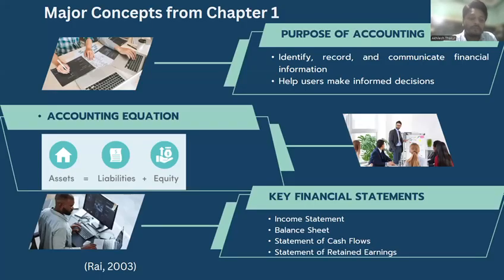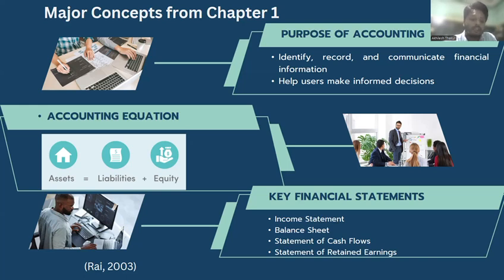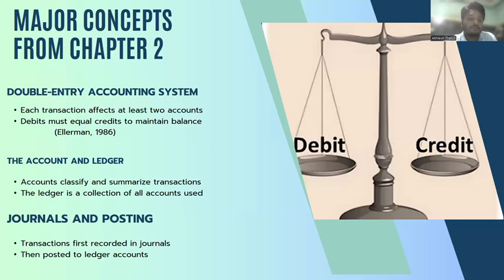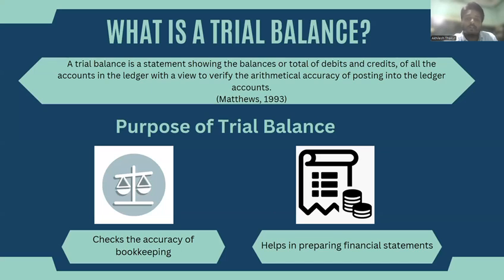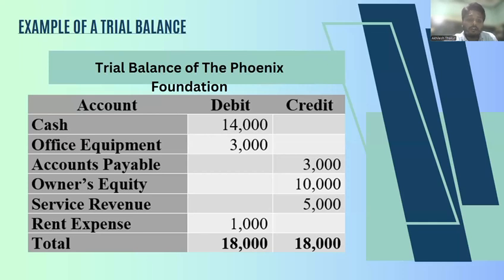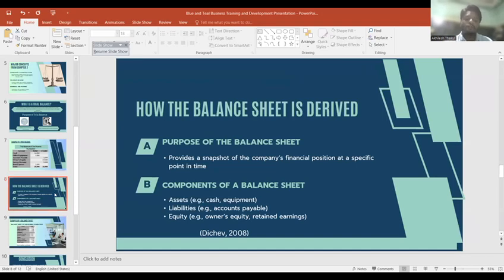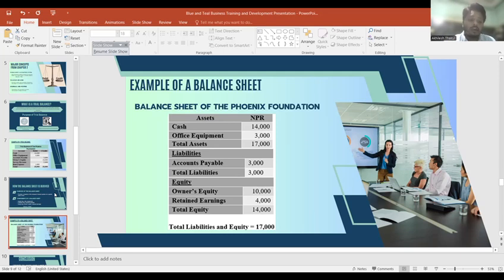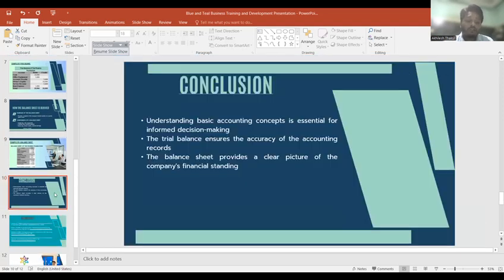Week 1 DQ_ Financial Accounting Concept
This video covers the basic concept of Financial Accounting including Trial balance and How is the Balance Sheet Derived from the Trial Balance along with examples.